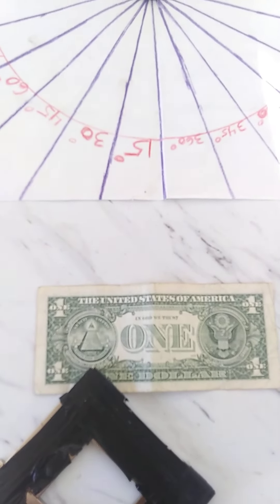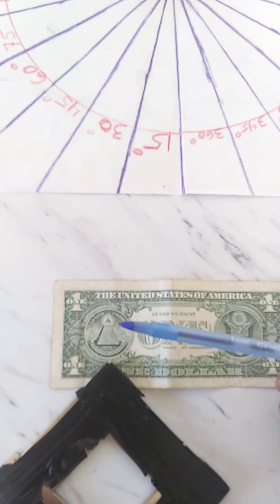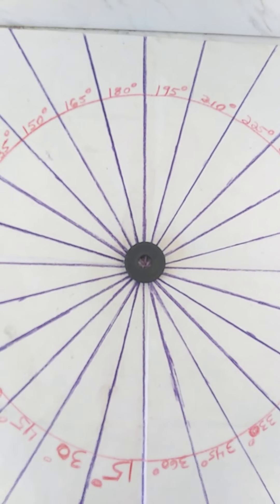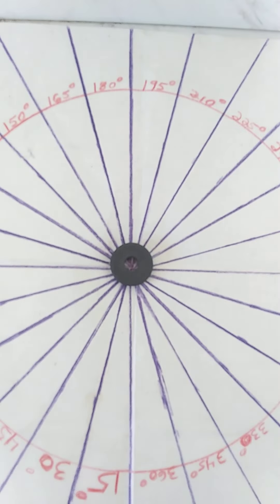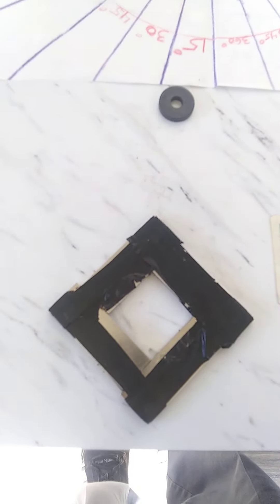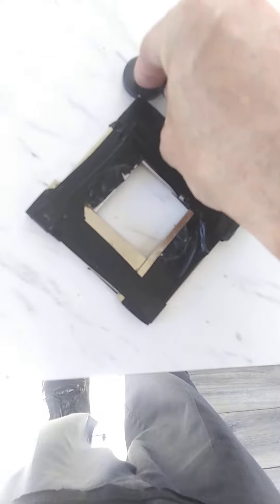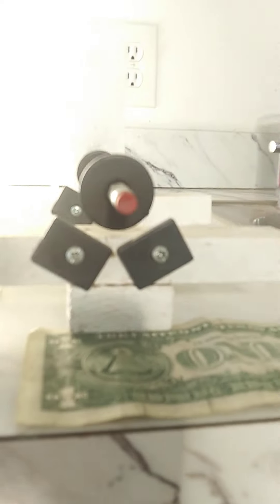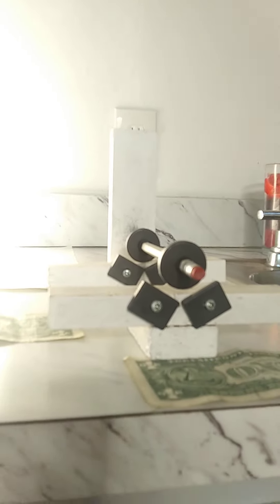The hidden secrets of magnetism and Levitation contained within the US one dollar bill.